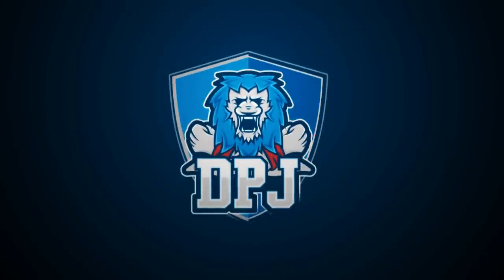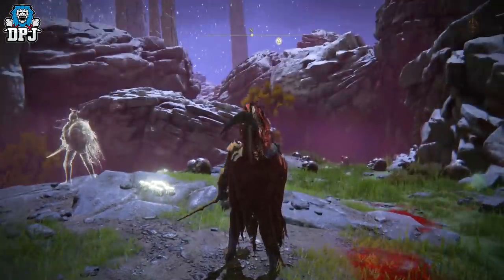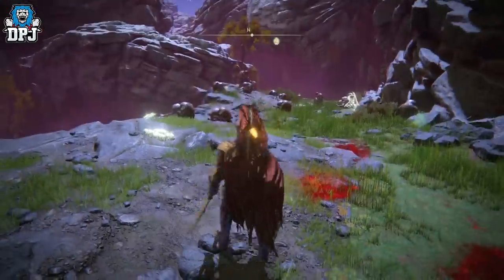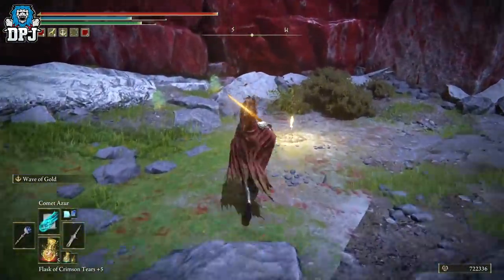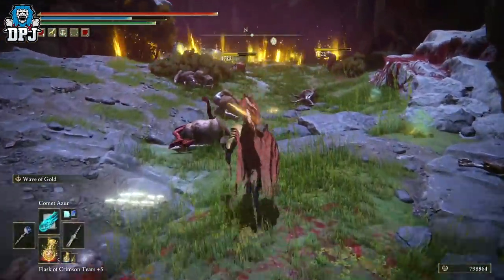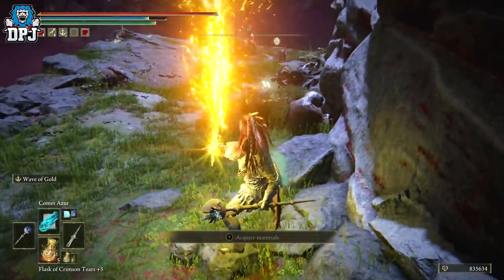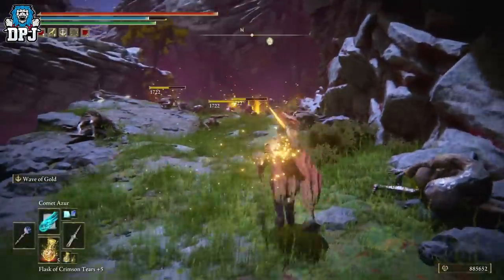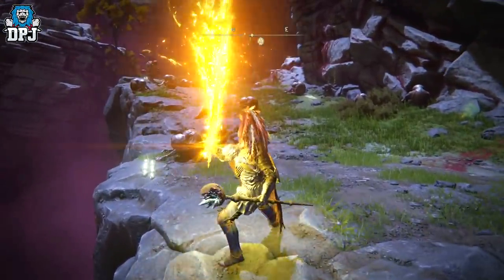Elden Ring: THIS IS BROKE - 50k RUNES EVERY 10 SECONDS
This Elden Ring Weapon allows you to earn 50k plus runes every 10 seconds